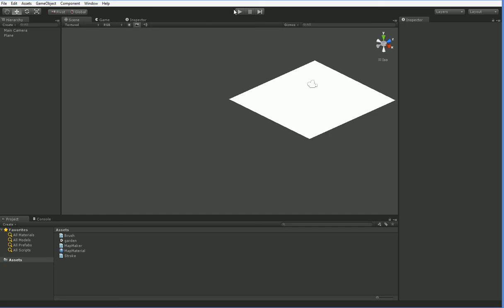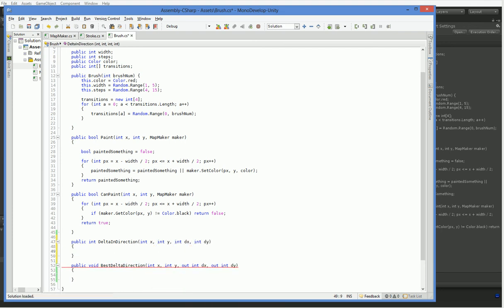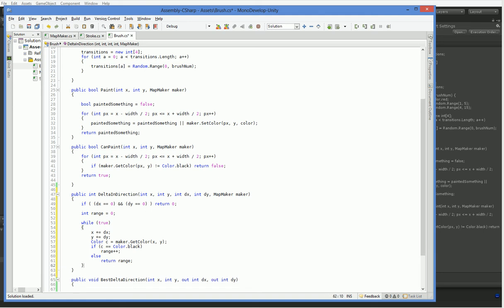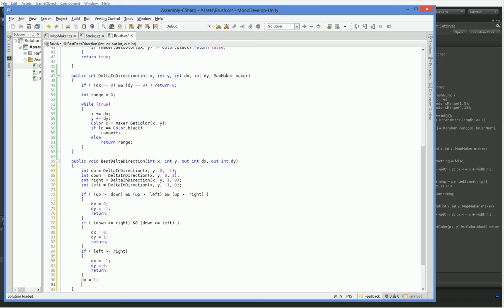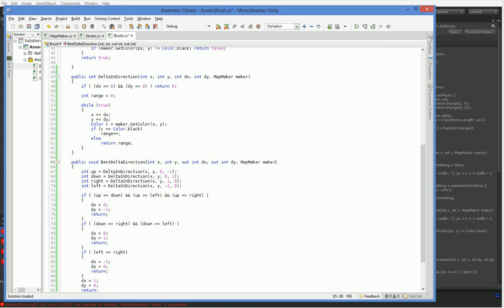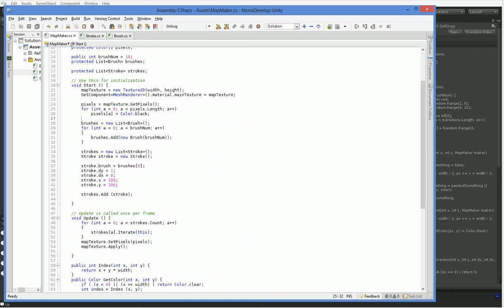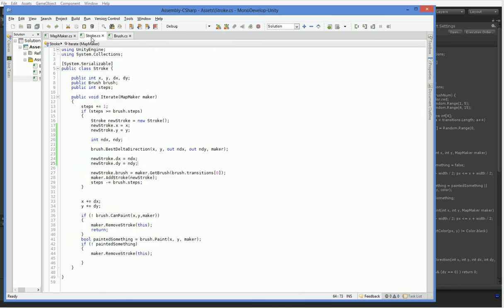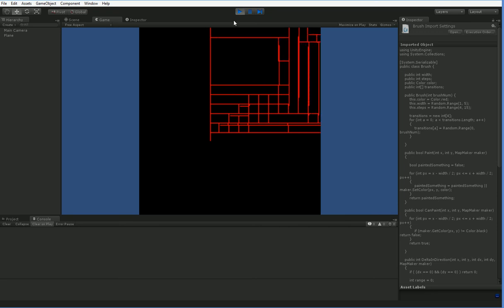Mapmaker Let's Program #6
Starting to add in just the barest of bones.